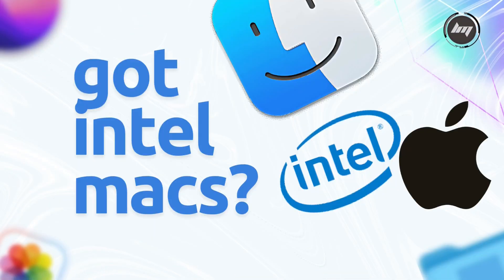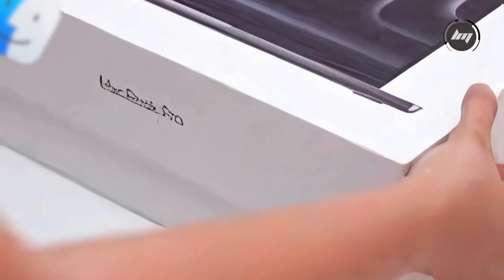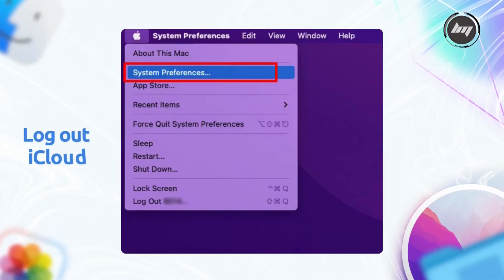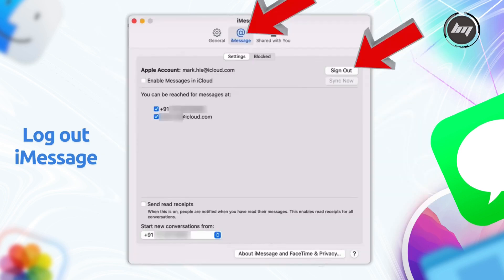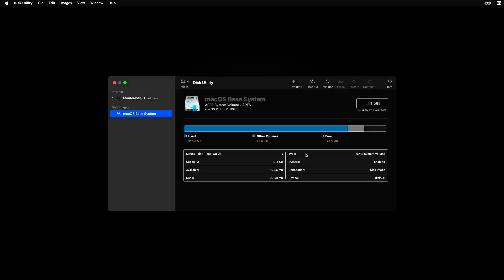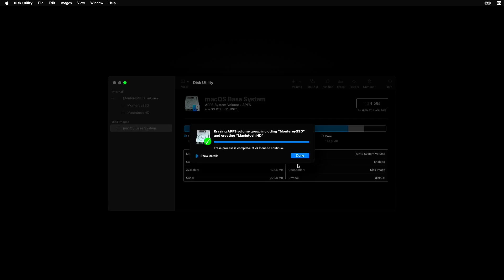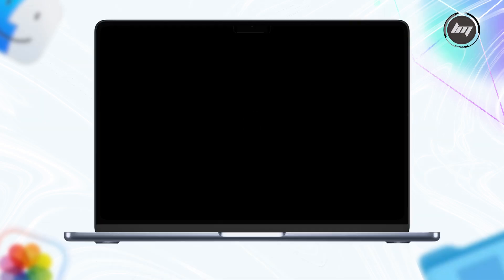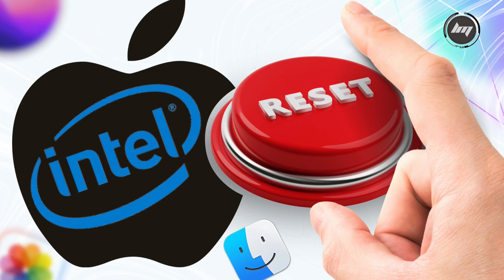How to Factory Reset Your Intel Mac (Pre 2017 Models)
Ready to factory reset your Intel Mac from before 2017? This guide walks you through wiping your old MacBook or iMac—perfect for selling, gifting, or fixing glitches. We cover signing out, erasing the drive, and reinstalling macOS the classic way, all with clear steps for pre-2017 models. It’s your go-to Intel Mac reset tutorial!

Like if this helped, and tell us your Mac story below!